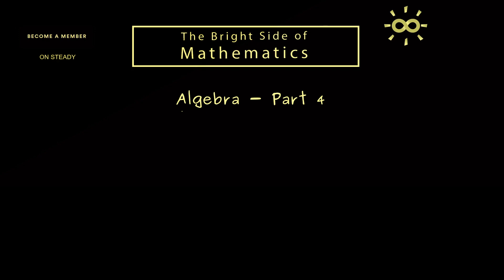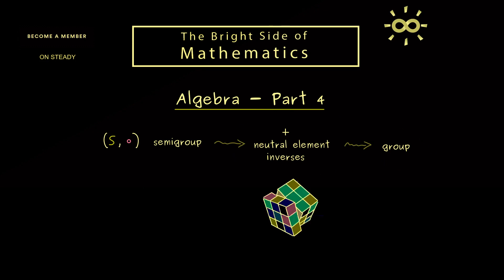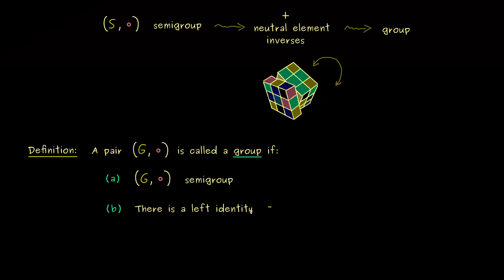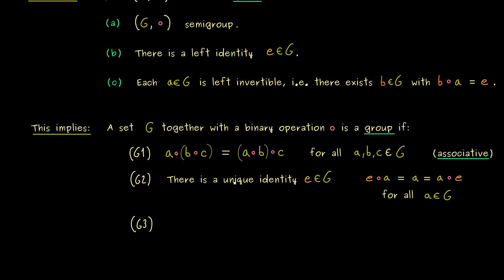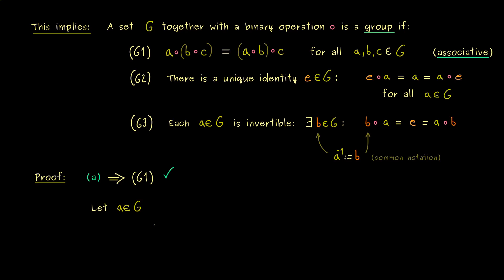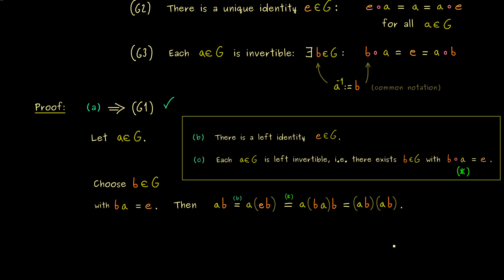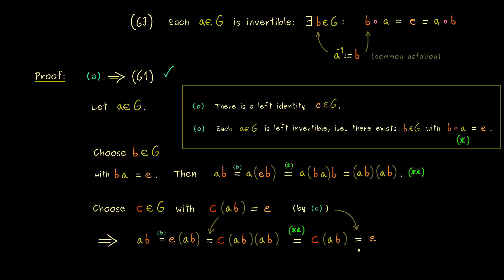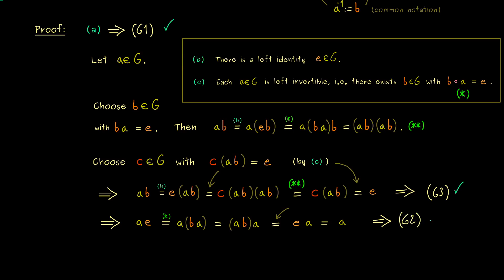Algebra 4 | Groups [dark version]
00:00 Introduction
00:55 Semigroup with inverses
01:42 First definition of a group
03:16 Second definition of a group
05:00 Proof for equivalence of definitions
10:10 Credits